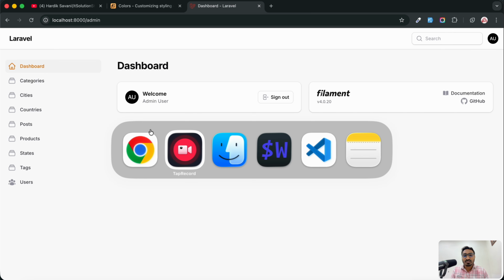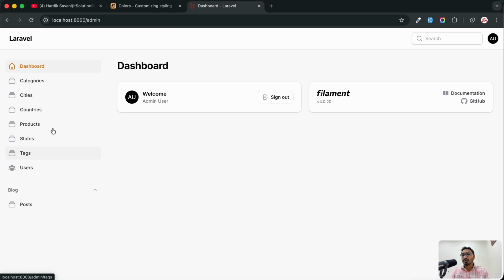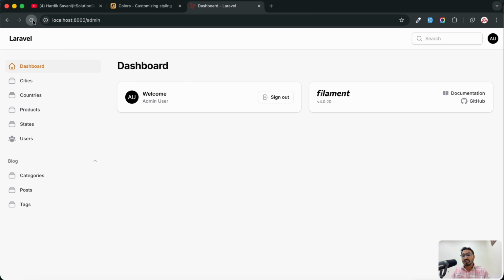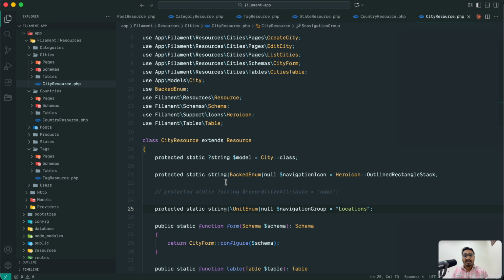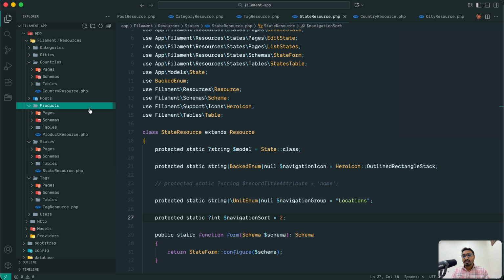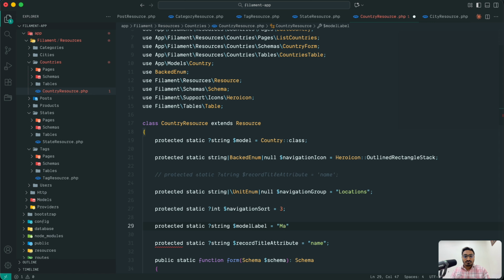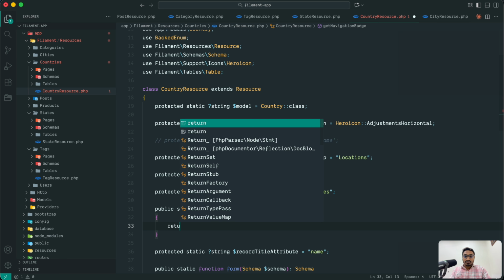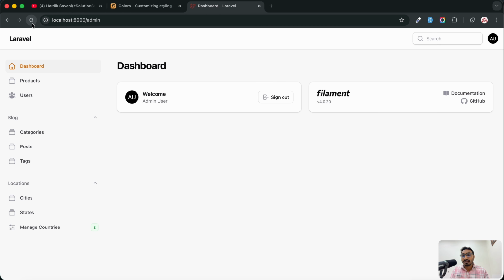Customize Navigation Sidebar & Navigation Badge - FilamentPHP v4 (Ep 18)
In this episode, we customize the Navigation Sidebar and Notification Badge in FilamentPHP v4! 🚀Learn how to style your sidebar, group menus, add icons, and show dynamic badges for better UI and user experience.

📚 What you’ll learn:
* How to customize the navigation sidebar
* Add icons, grouping, and custom ordering
* Create and display dynamic navigation badges
* Pro tips for clean, user-friendly dashboard UI

💡 Perfect for Laravel & FilamentPHP developers who want to enhance the look and functionality of their admin panel.